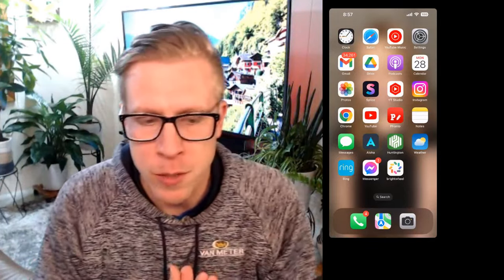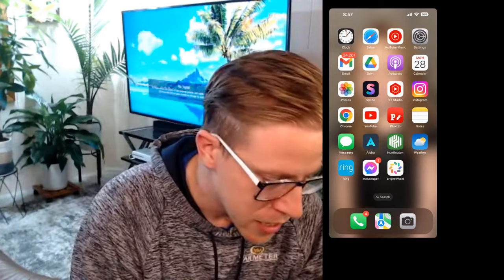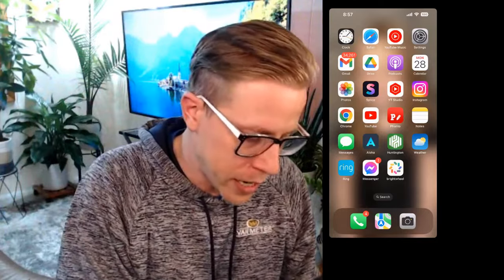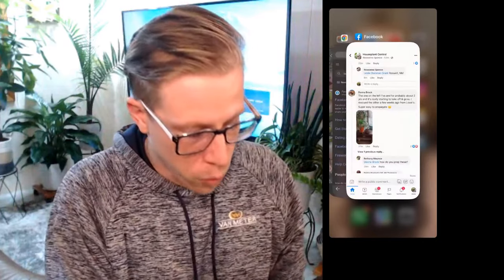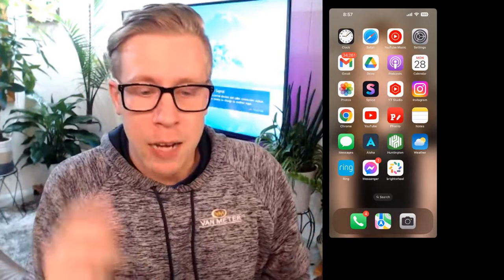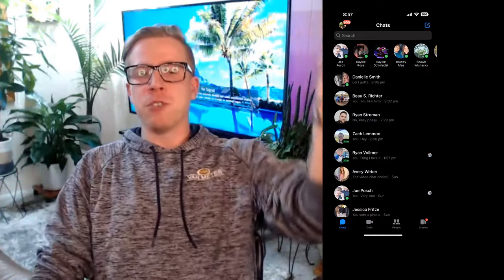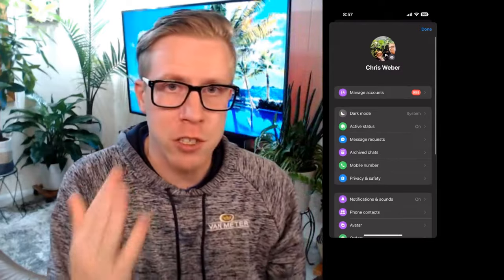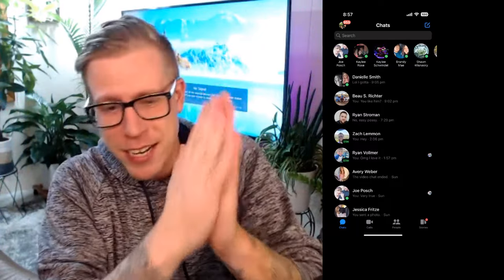Facebook Messenger Notification but No Message FIX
If you continue to get notifications on your Facebook messenger app even though you’ve already viewed them there is a way to fix this. Chances are you have a message that you’re not seeing somewhere in a sub folder. It’s very common for people to forget about their message request folder. To view your message request folder click on, your profile emoticon in the very top left-hand corner and it should be on that menu.

Another reason you could be getting notifications on your Facebook messenger app is because you have unviewed messages in the marketplace section. Sometimes you have to actually click the marketplace tab and go into the messages that way. Depending on how Facebook has updated the operating system on your phone will depend on how you get there. it seems Facebook is constantly changing a lot of these settings with their sub folders and message icons.